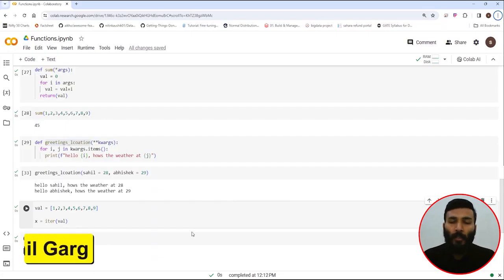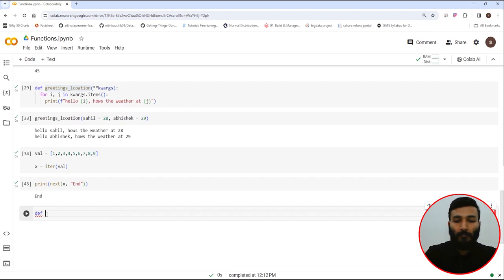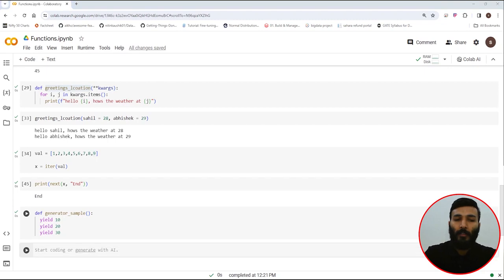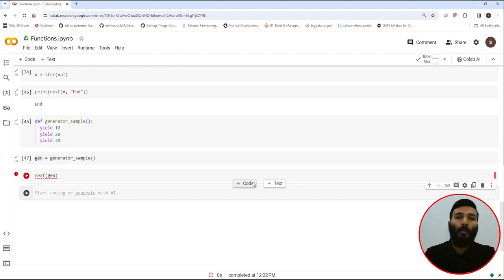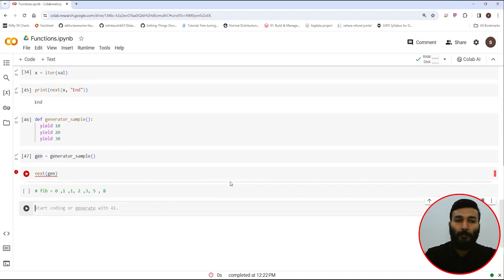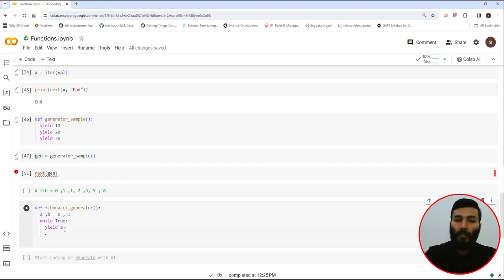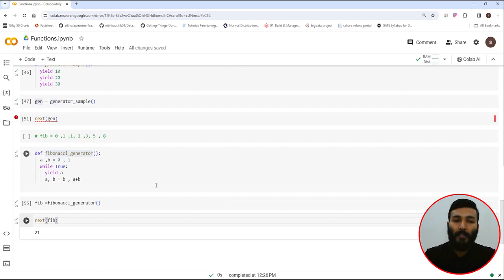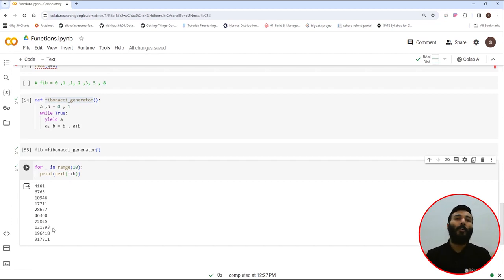PYTHON || LECTURE NO :-25